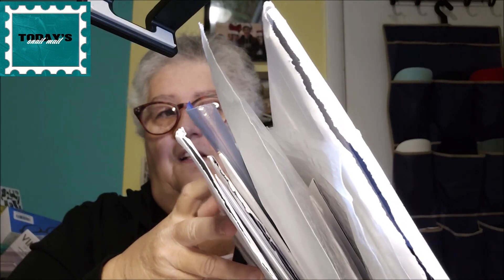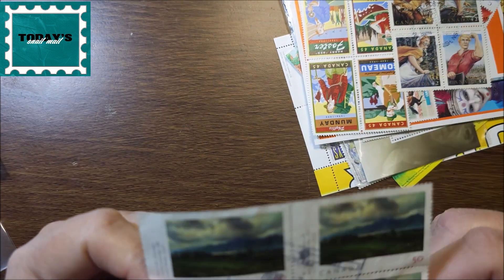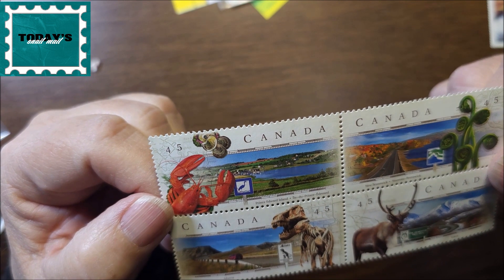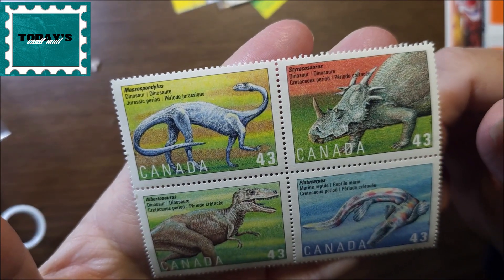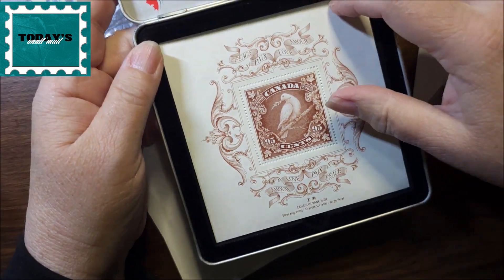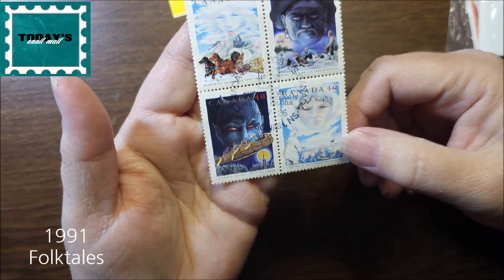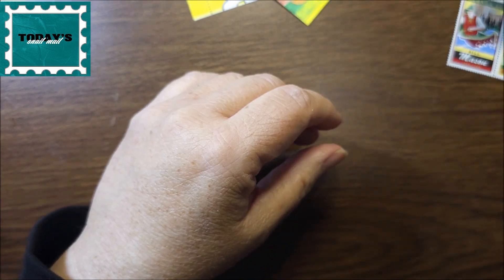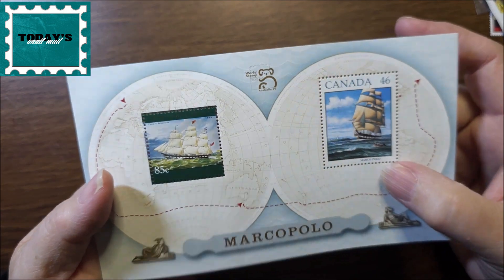Postage Stamps - Canadian Souvenir & Block Stamps - Part 2a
Today I am sharing stamps that I purchased from Canada Post, several years ago. These were purchased in person & not online. Enjoy.
My other YouTube channel is about paper crafts
Don't forget to send some snail mail today.